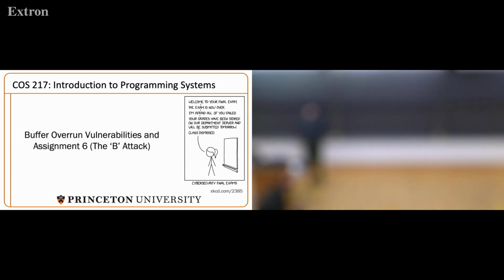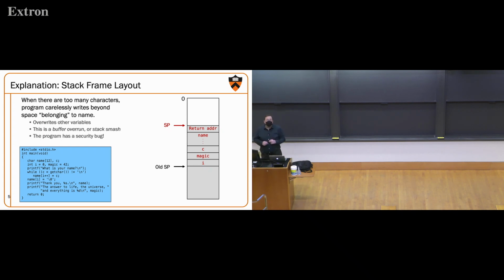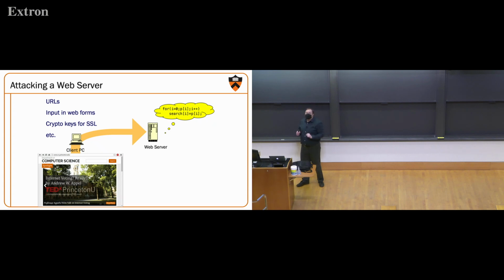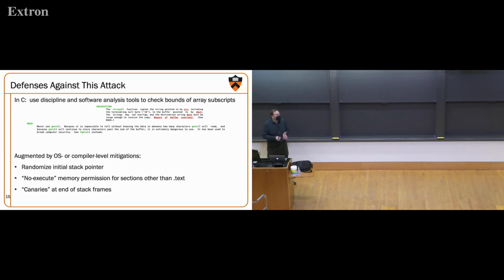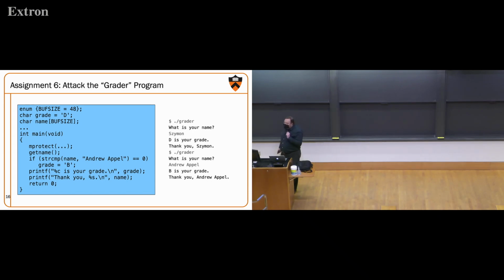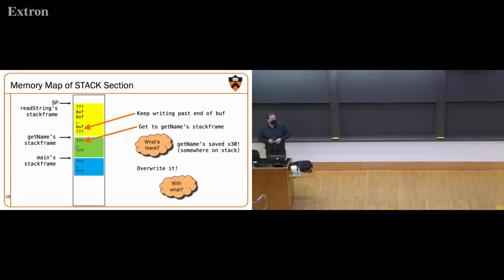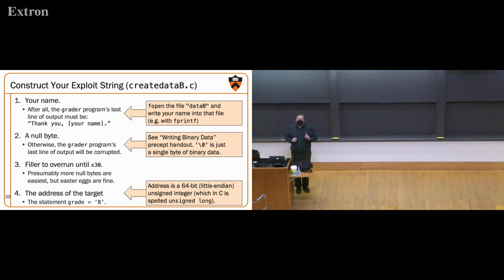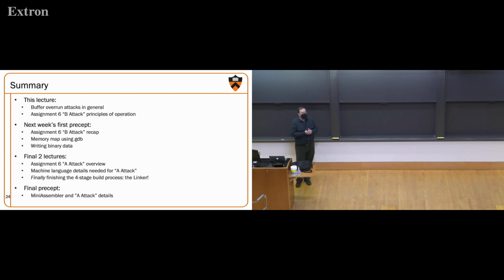COS 217 Fall 2021 Lecture 22 - Buffer Overruns and Assignment 6